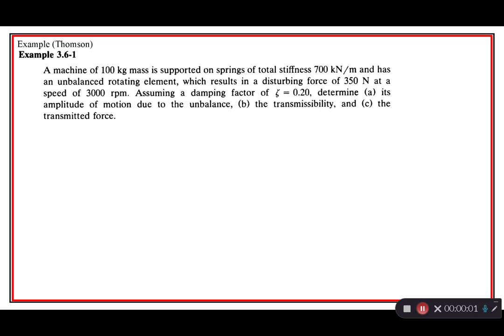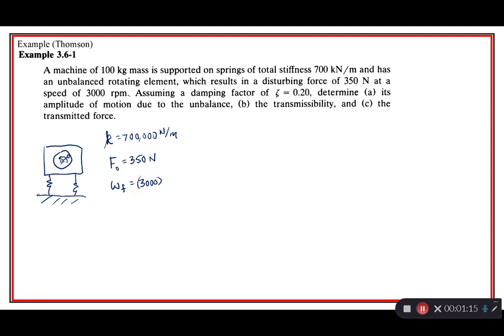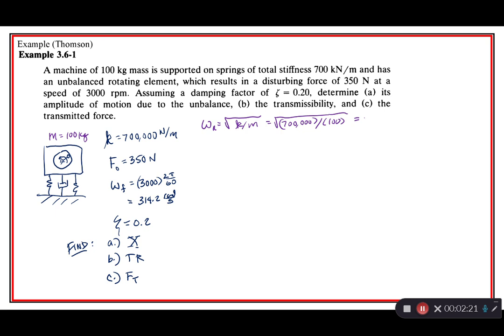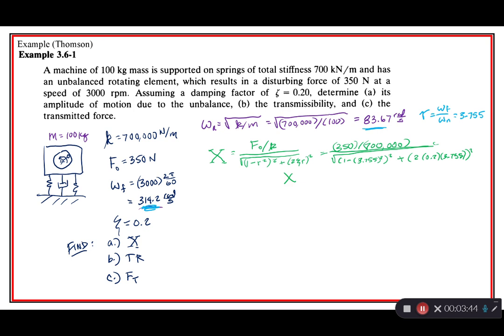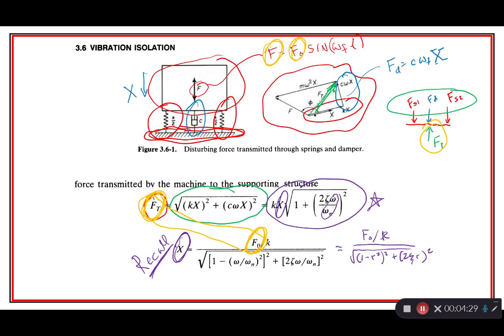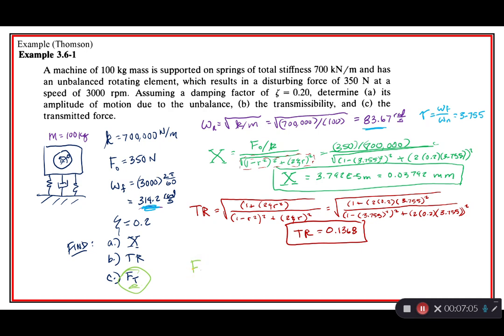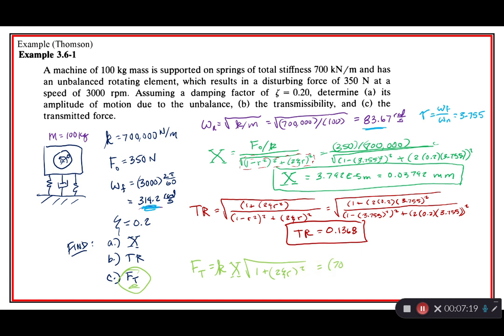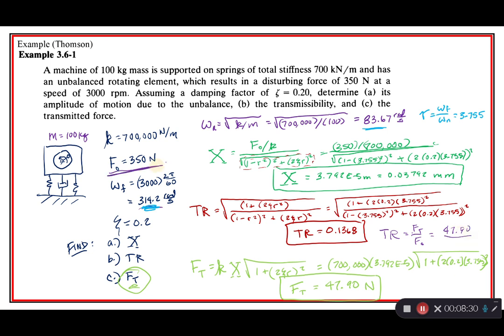F24 ME350 Vibrations I with Applications Week 9 Video 2 Vibration Isolation Example 1